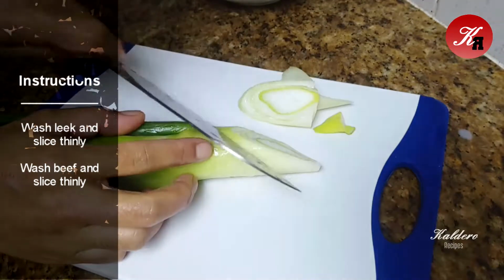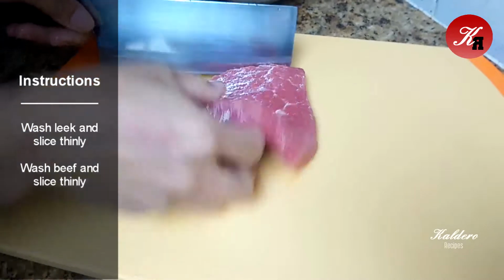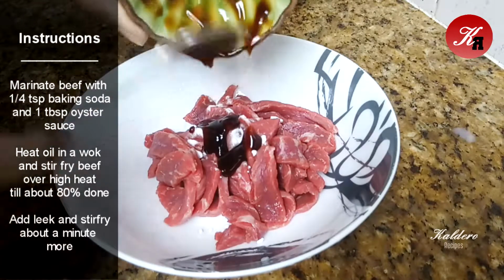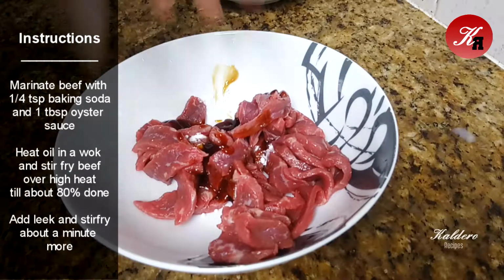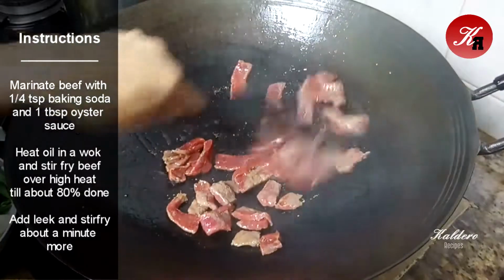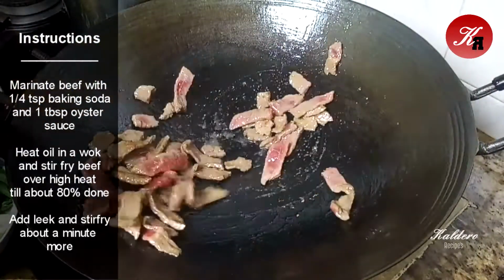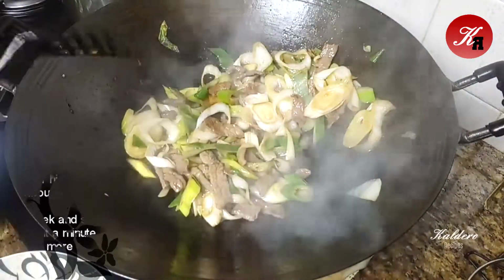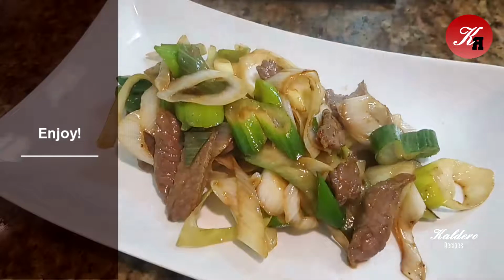Beef Stir Fry Beef with Leek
Hello guys today let's cook Stir fried beef with leek. This is one of Hong Kong's favorite home cooked dish, using only 3 ingredients. Let's get cooking!